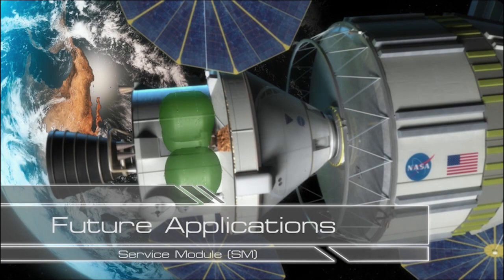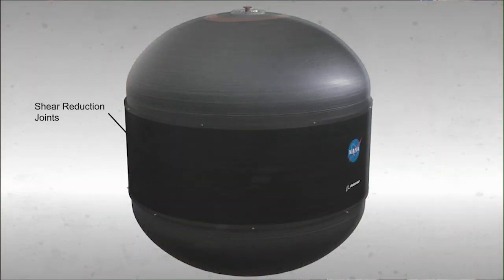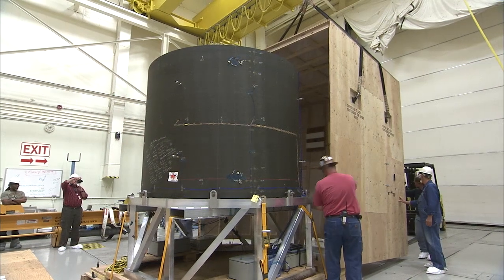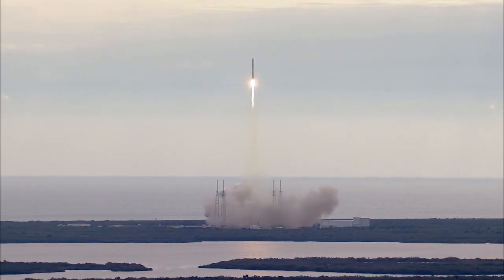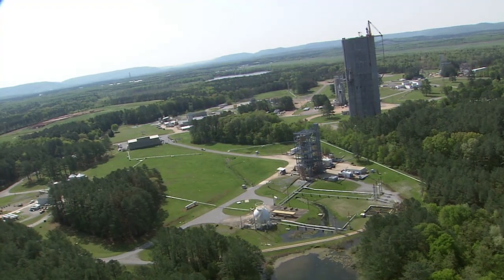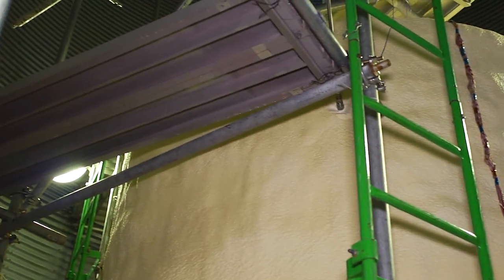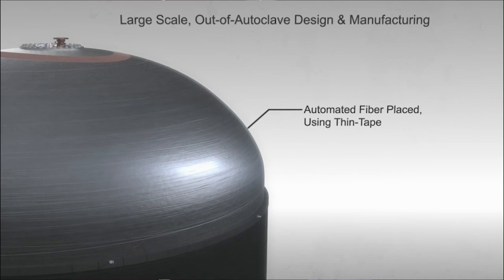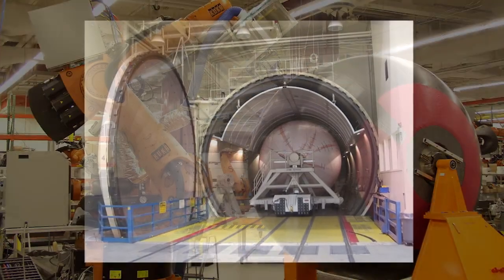Cryogenic Tank Manufacturing, Development, and Testing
A 2.4 meter diameter propellant tank made of composite materials successfully completed pressurized testing at NASA¹s Marshall Space Flight Center in Huntsville, Ala. The goal of this game changing effort is to provide a substantial weight and cost savings, not just a one percent or a five percent changes, but up to a 30 percent weight savings and a 25 percent cost savings over state-of-the-art metallic tanks. Independently, these savings are compelling, but together, they are game changing and will enable future missions to reach new destinations.  The 2.4 meter tank is a major element of the Composite Cryotank Technologies Demonstration Project‹ a technology that is one of the top nine projects funded by NASA¹s Space Technology Mission Directorate, which is innovating, developing, testing and flying hardware for use in NASA's future missions.